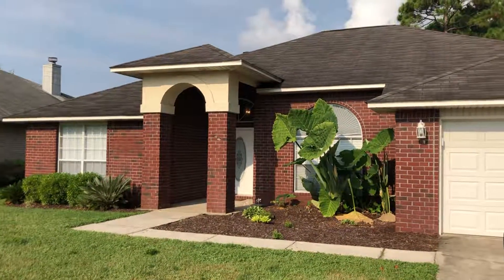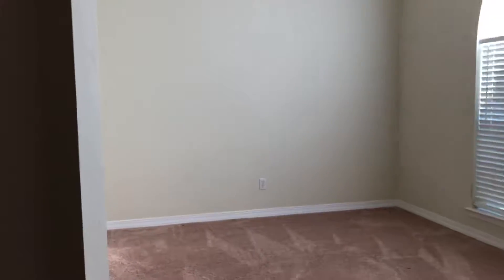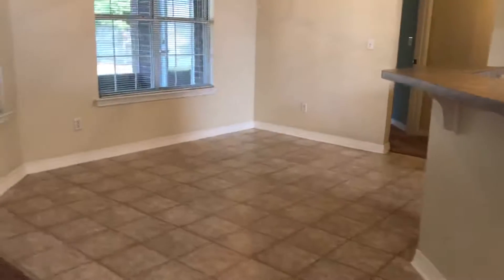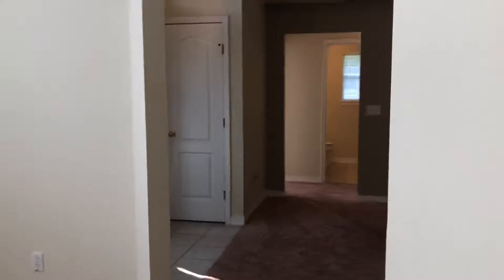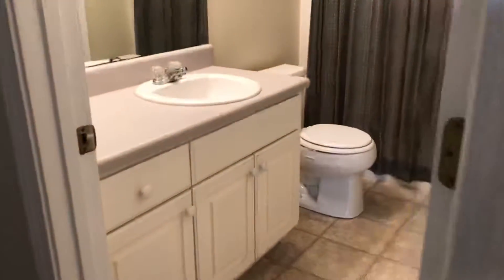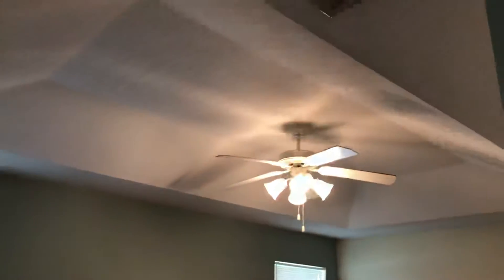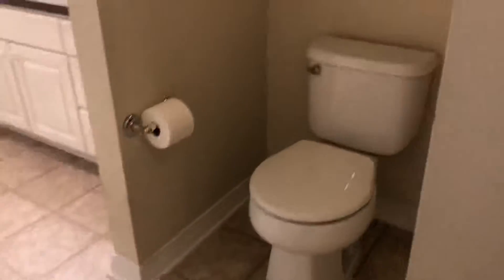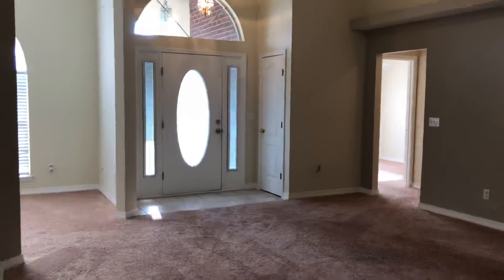2031 Horton Dr | Pensacola Homes for Sale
All Brick 4 bedrooms and 3 full bathrooms. 2141 SF. The home was built in 2002 and is located close to the back gate of NAS and Perdido Key Beaches. Covered Lani and nice fenced backyard and plenty of room for a pool. One bedroom is private with it's own full bathroom and a door to the covered Lani. Perfect if you do put in a pool. This home is total electric with double car garage and nice laundry room. Vaulted ceilings and plant ledges with recessed lighting. Formal dining room and breakfast nook with bump up bar. The home has a wood burning fireplace. This home is located in Perdido Estate Community just off Bauer Road. Minutes to Big Lagoon State Park to launch a boat, kayak , paddle-boards and much more.